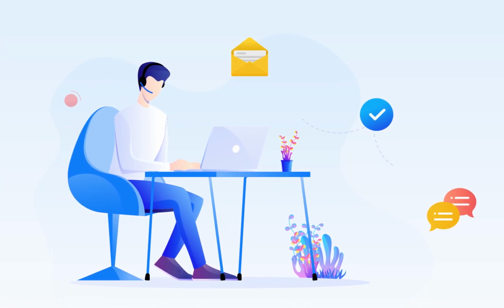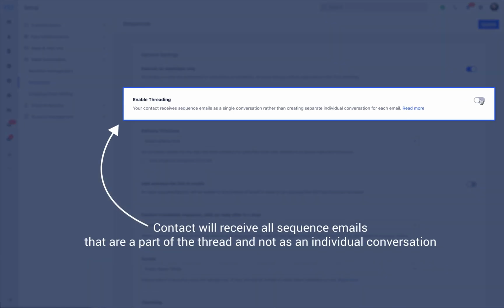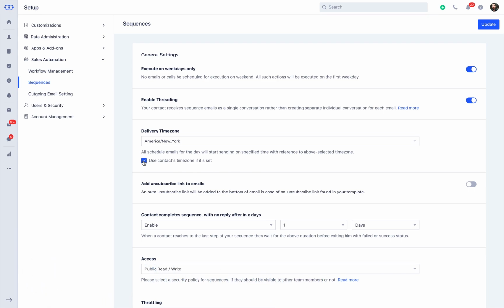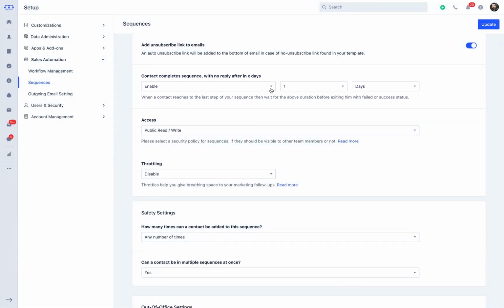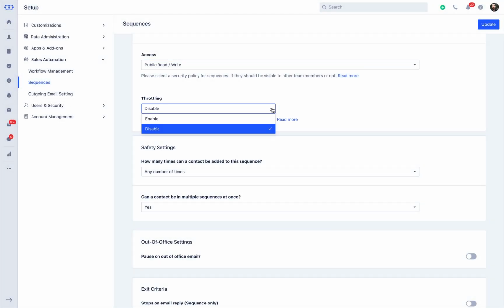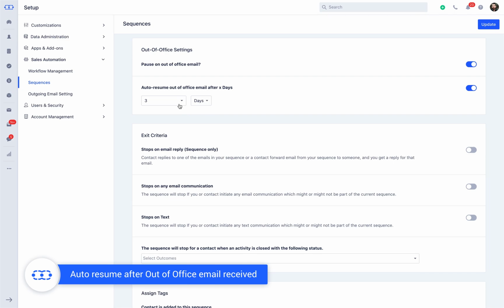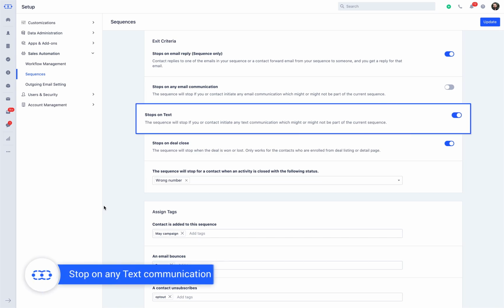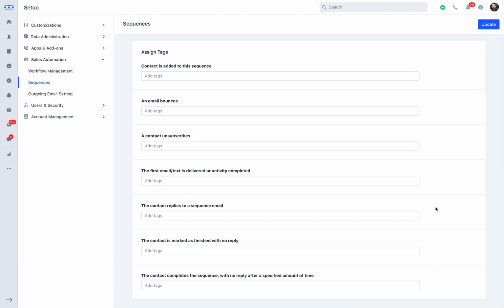In-depth Explanation of Setting up Sequences in Salesmate CRM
This video is an in-depth guide to understand each setting in Sequence within Salesmate CRM. We have explained all the general settings of the sequence in detail. There is a clear insight about setting your sequence queues and maintaining the opportunity tracking with Salesmate sequence feature.

@Salesmate is a truly intelligent Sales CRM that reduces pain by helping you become more productive, increases wins, and engage deeply with your customers.

Check out the new Power Dialer feature of Salesmate CRM to automate all your activities

Try Salesmate free and unlock the power of visibility and automation into your sales team's success.